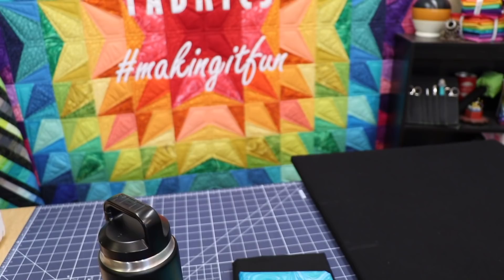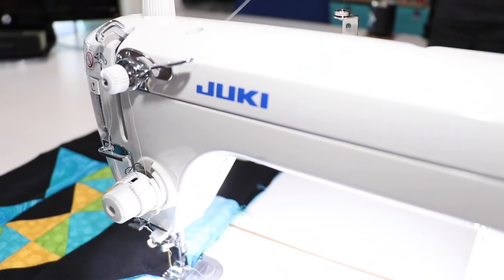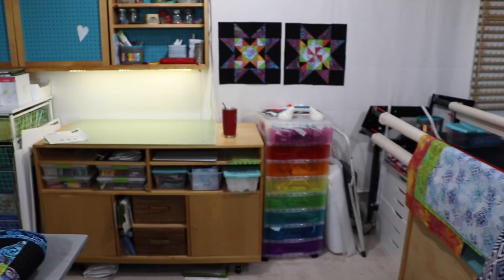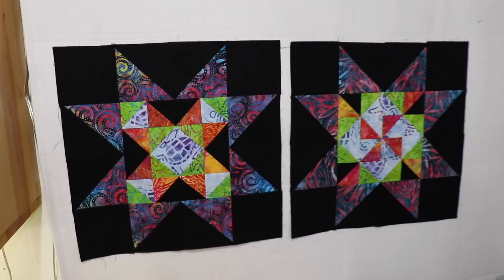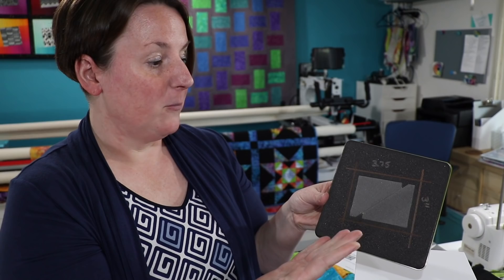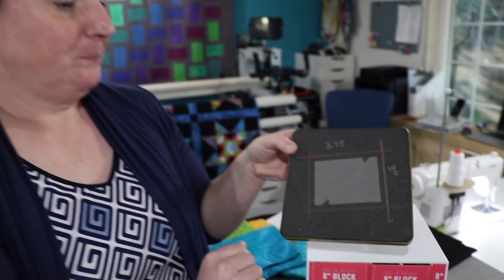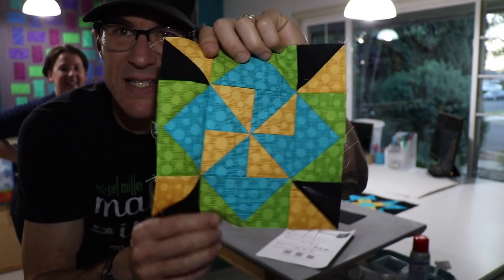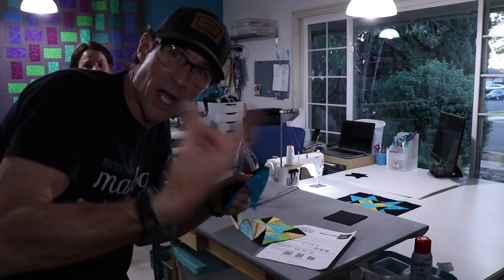Peak into Batik #2 with Mel Beach - Michael Miller Fabrics' Making it Fun #31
Rob Appell has a last minute idea to visit Mel Beach in her home studio in San Jose, California on his way to do a Trunk Show the following day. Enjoy the construction of Block 2 for Peak into Batik quilt along, this time using the Accuquilt Die Cutting system.